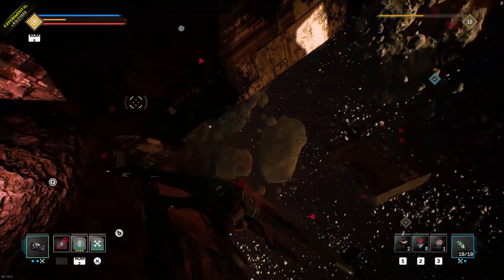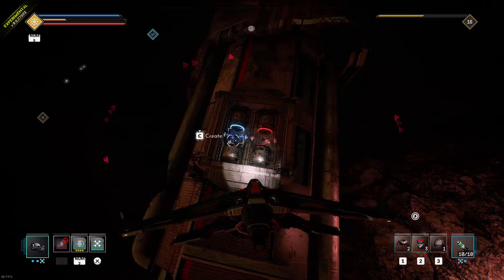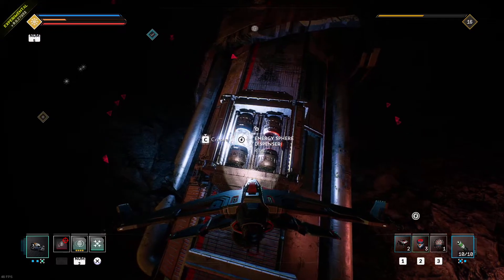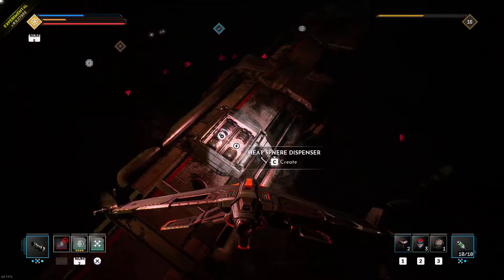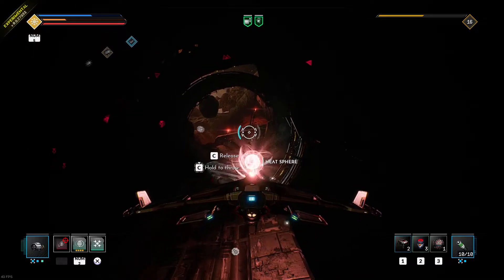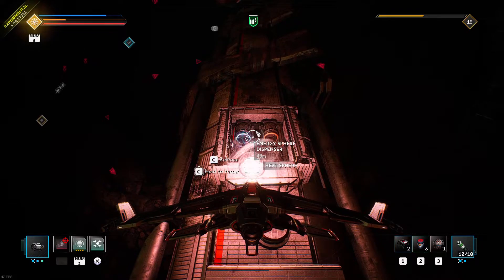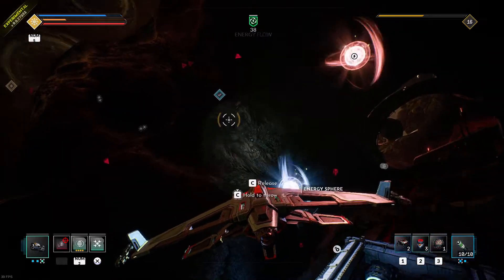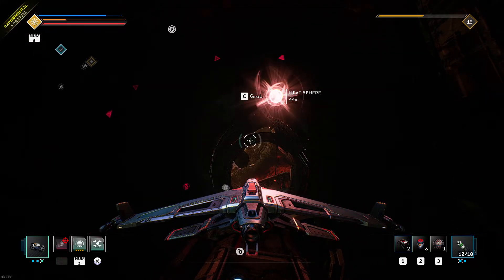spheres with no timer